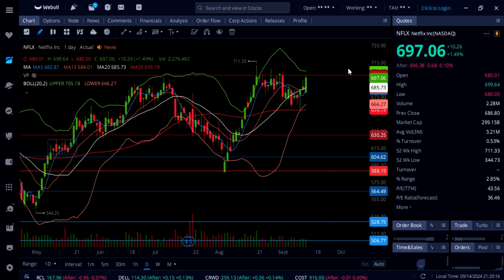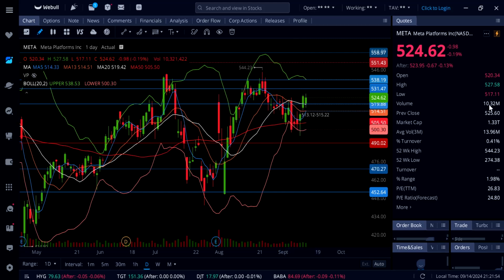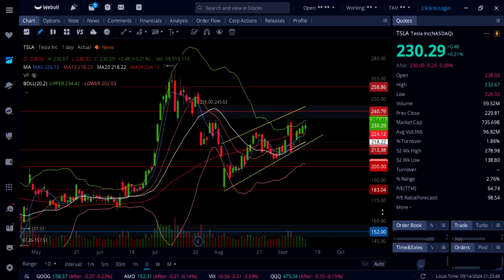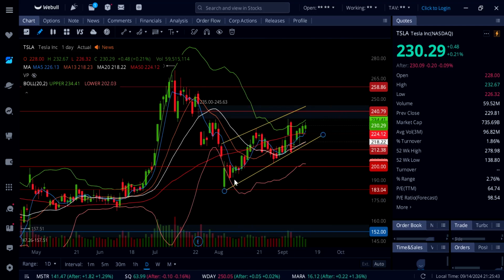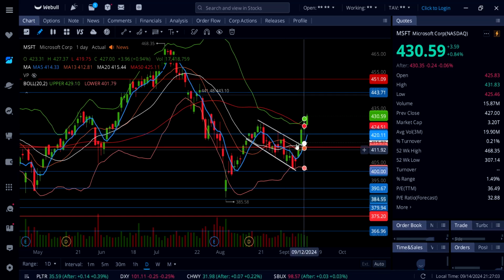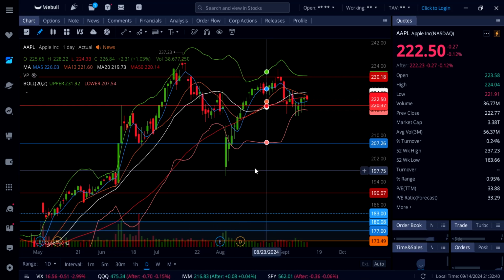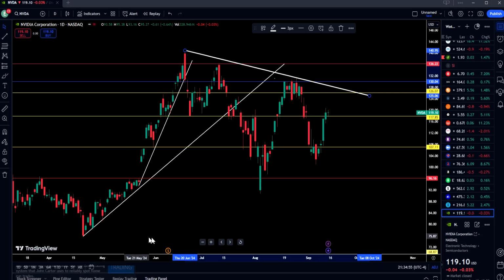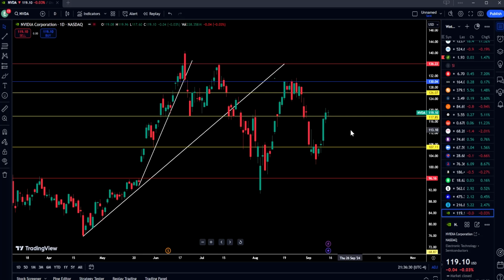TECH STOCK ANALYSIS (Amazon, Google, Meta, Apple, Tesla, Msft, Nflx, Amd, )